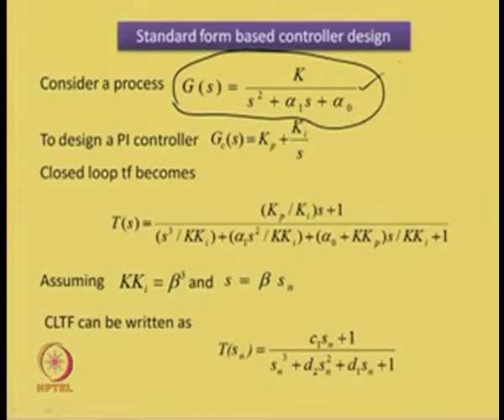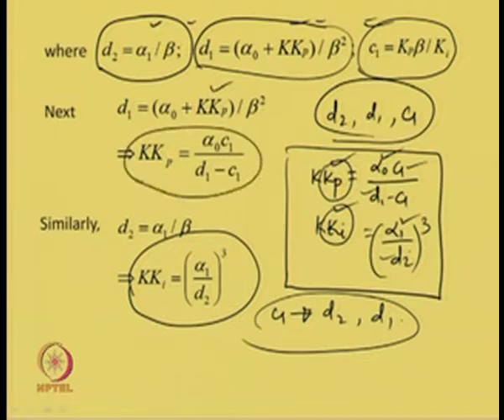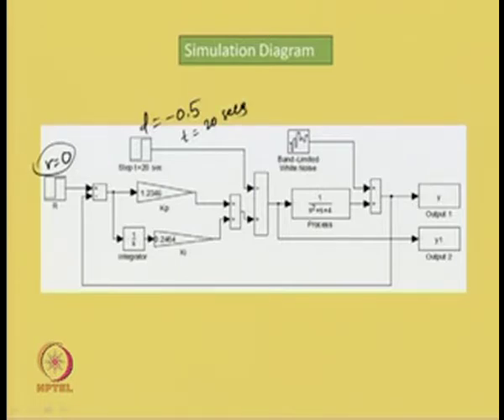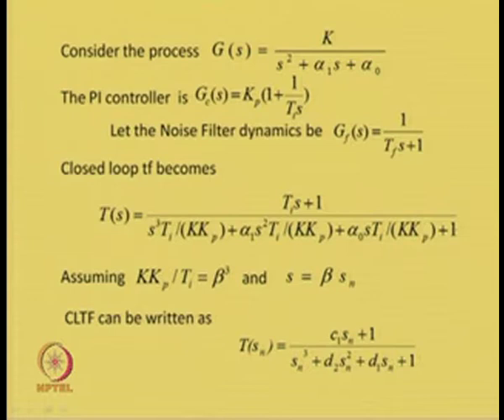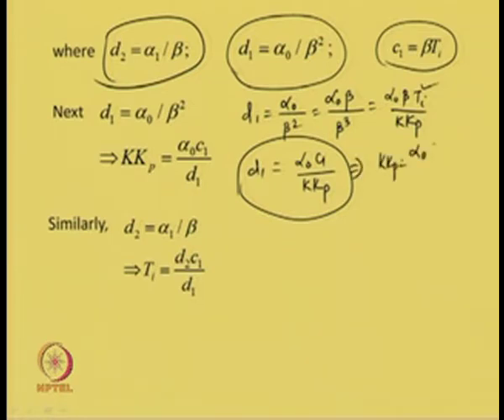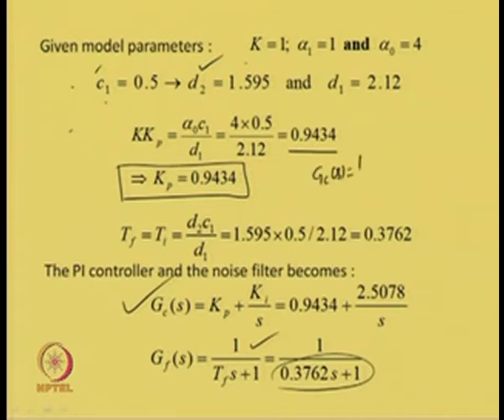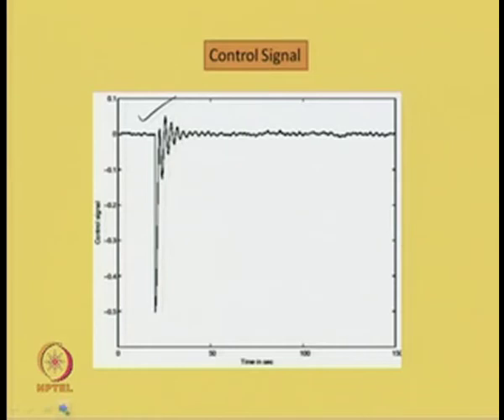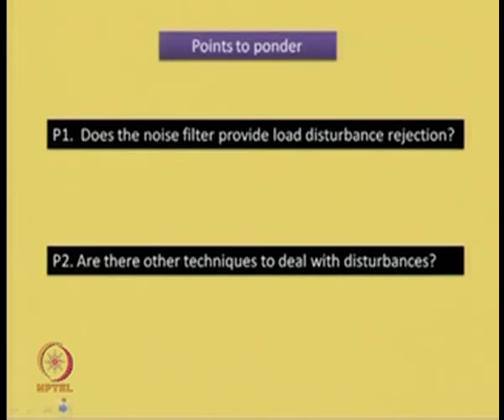Effects of measurement noise and load